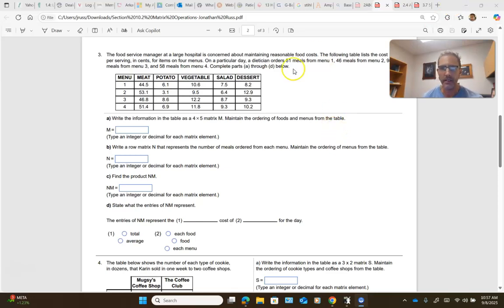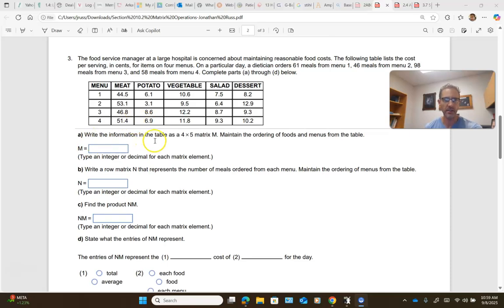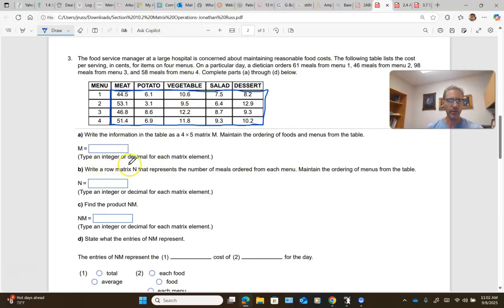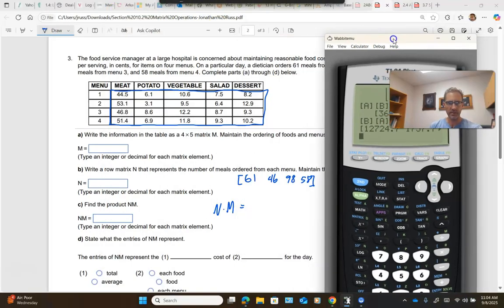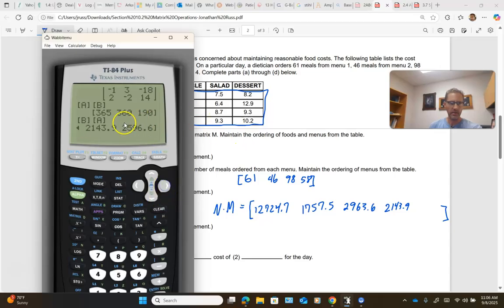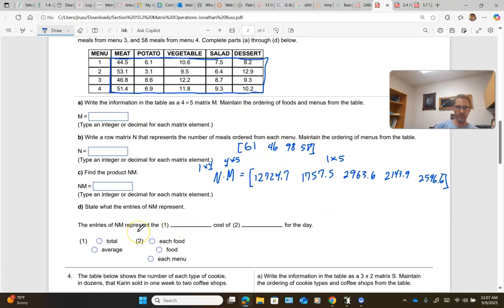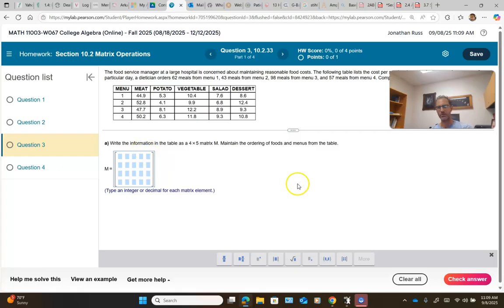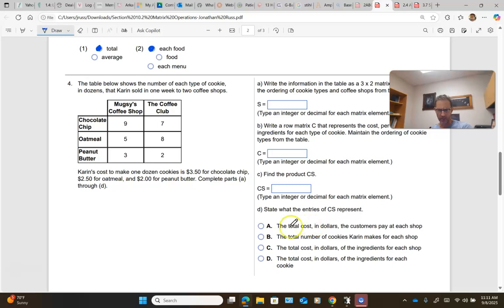10.2 Matrix Operations Homework Example